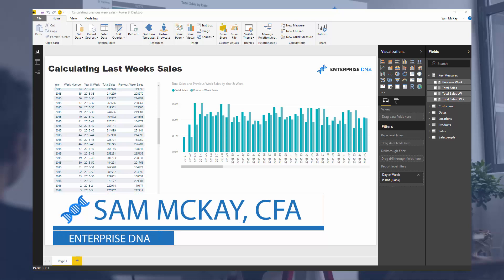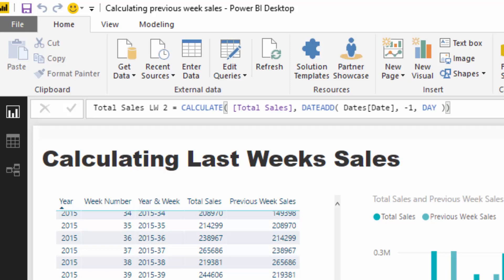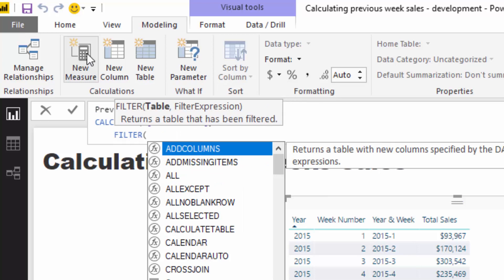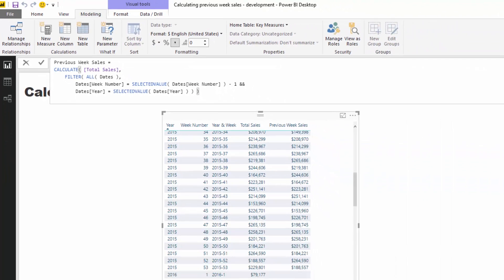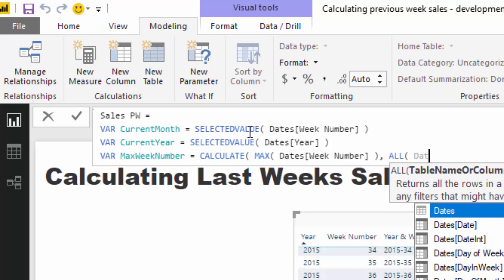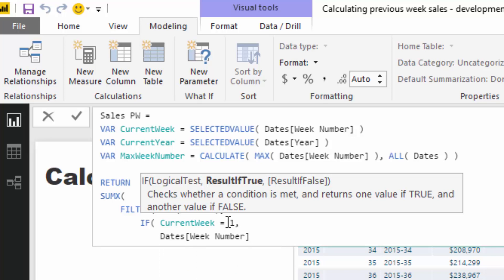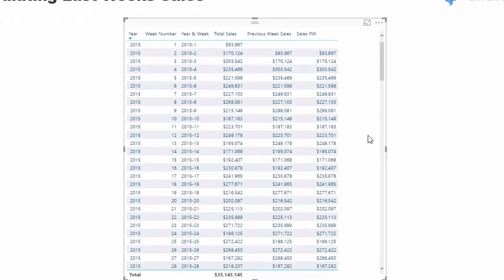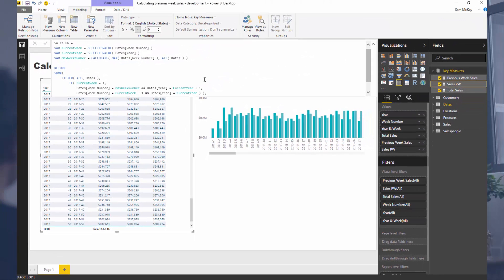Calculate Previous Weeks Sales - Advanced DAX in Power BI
If you are looking to compare data between weeks you will quickly find that the native time intelligence functions don't give you an option. In this advanced example of DAX formula, I show you how you can do it using a combination of variables, CALCULATE and FILTER.

You will learn a lot about DAX in this video. Good luck

Video Details
0:16 - Introduction
2:02 - The Data Set-Up
2:50 - Problem With The Calculation
5:09 - Solution To Get Weekly Sales Calculation
10:27 - Conclusion

Related Links
Compare Time Periods With Non Standard Date Tables - DAX & Power BI
Placing Workday And Weekend Day Numbers Into The Date Table In Power BI
Calculate Consecutive Weekday & Weekend Days In Power BI Using DAX

Getting Last Week (shift specific) Data To Display In A Table
Same Period Last Year for Fiscal Week Nbr (weeks in sales table are non standard)
Filter A Table By The Aggregation Of Its Self